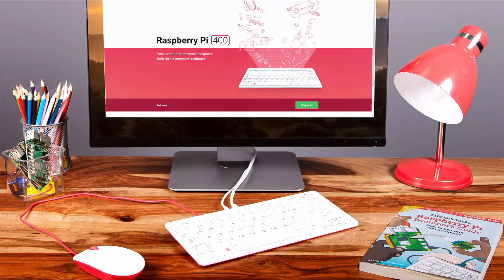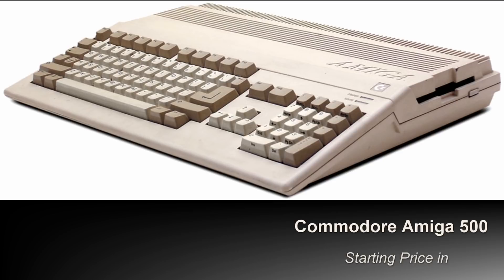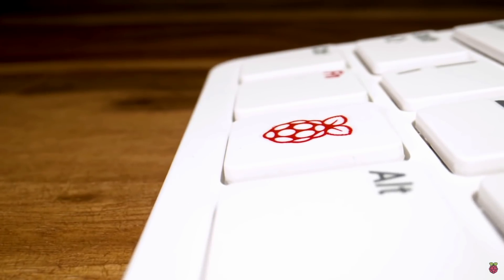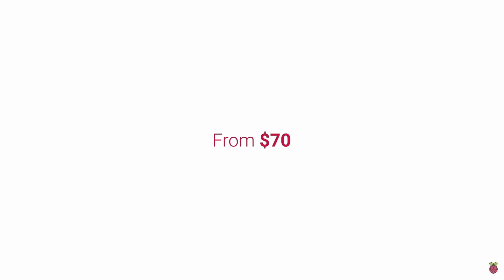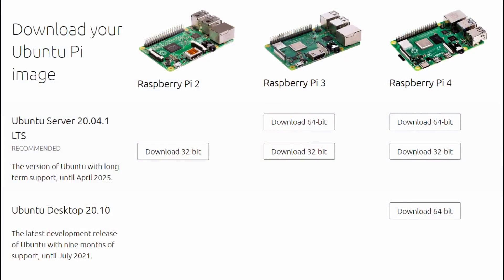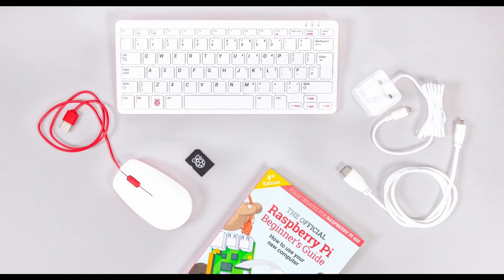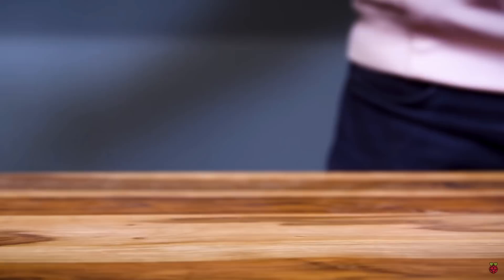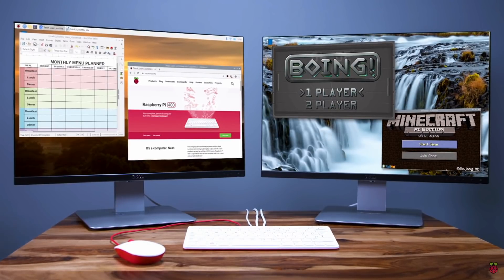The Coolest Little Linux PC: Meet The Raspberry Pi 400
The Raspberry Pi Foundation might have struck gold with this one! The brand new Pi 400 is quite possibly the coolest and cutest little Linux PC of 2020. (Let's be honest, the coolest device of 2020 PERIOD!) And unlike this holiday's other hot hardware, you might even be able to buy one!